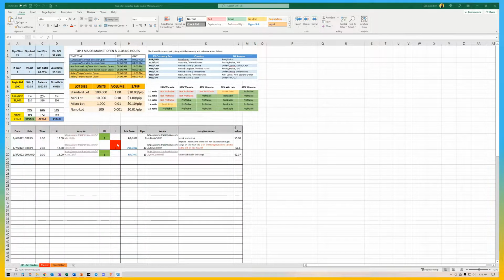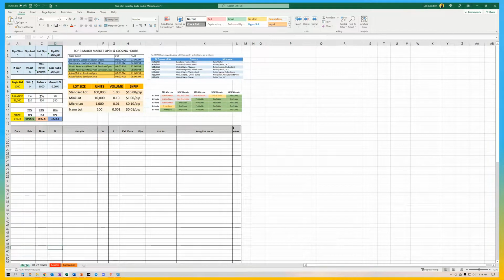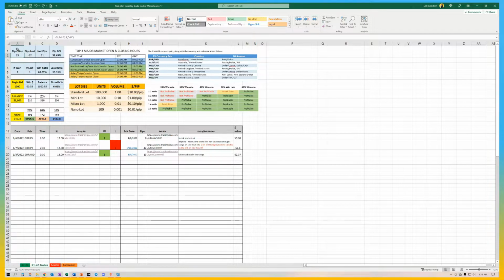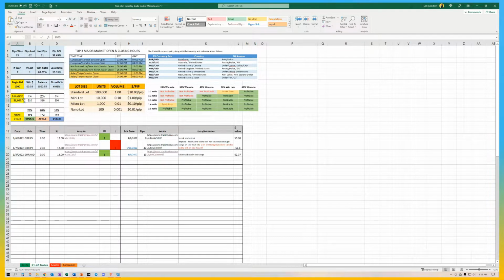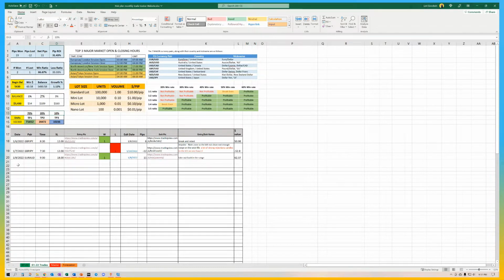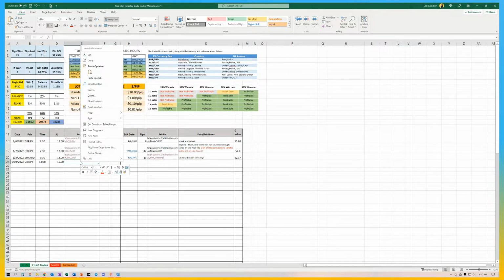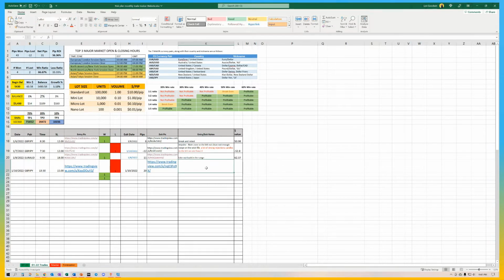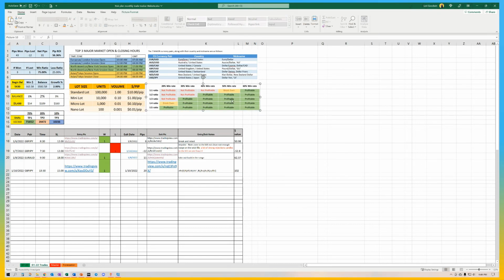Intro to Forex Unit 8-2: Trading Journal Instructions & Download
Here is the spreadsheet that we use in order to quickly track our live trades in order to monitor how they are performing.  If you are in the Course, remember to download your sheet from the attachments tab, and if you are not in the course feel free to build your own sheet, they can be quick to make and invaluable in the long run.

[ *Additional support materials available with this lesson:  Companion Handbook, trading journal spreadsheet download & End of unit quiz  ]